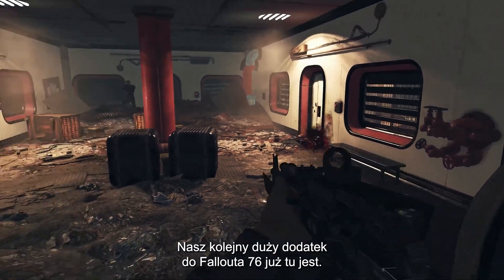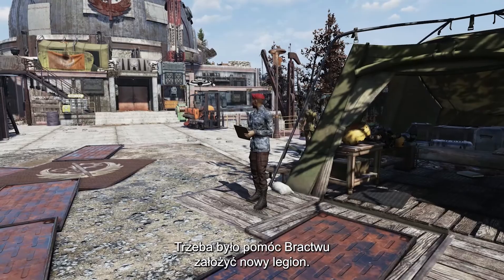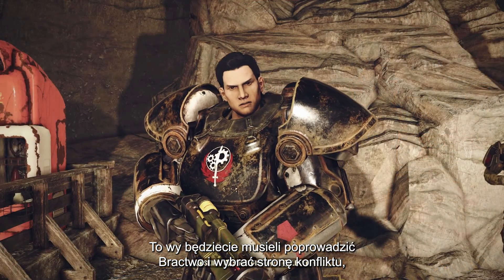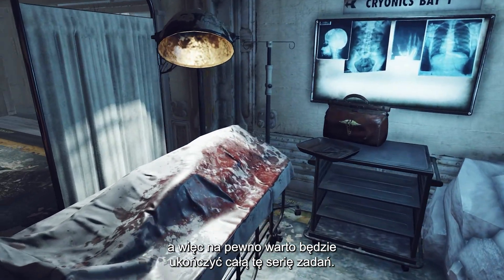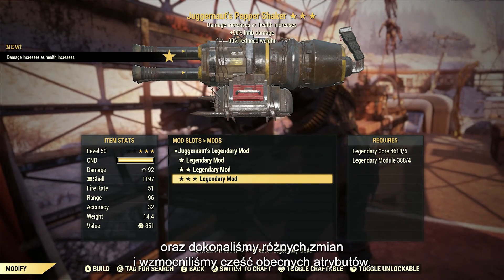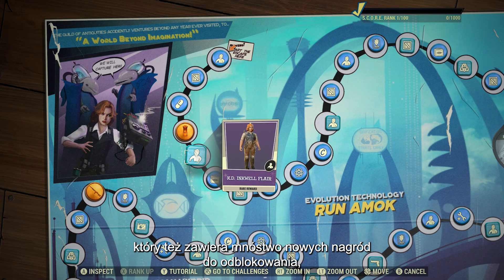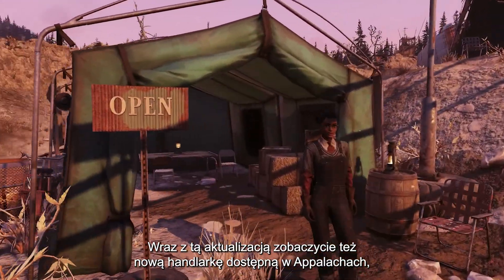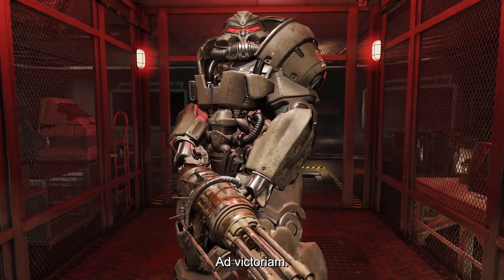Fallout 76: aktualizacja Panowanie Stali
Od 7. lipca jest dostępna kolejna duża aktualizacja Fallouta 76 - Panowanie Stali. Wprowadza ona do gry nową zawartość, w tym zakończenie wątku fabularnego appalaskiego Bractwa Stali, nowe zadania, nagrody, mechaniki i nie tylko. Aktualizacja jest darmowa dla wszystkich posiadaczy Fallouta 76 na wszystkich platformach, więc zapraszamy do obejrzenia, co nowego możecie znaleźć w Appalachach. Ad victoriam!